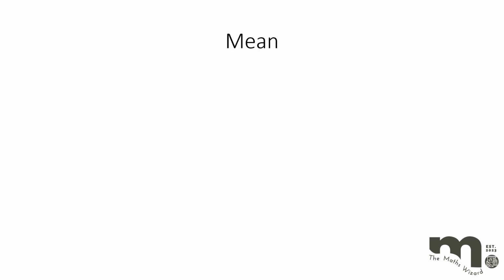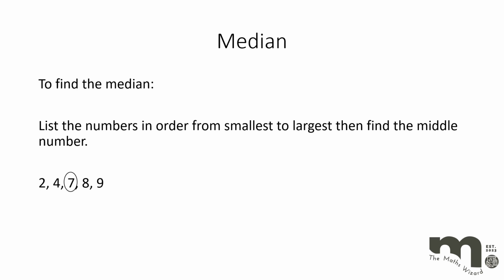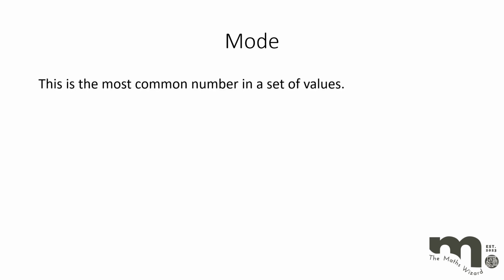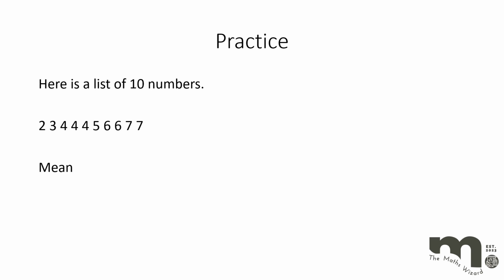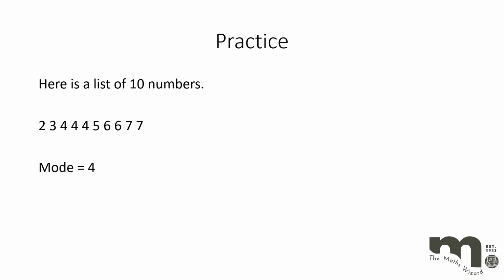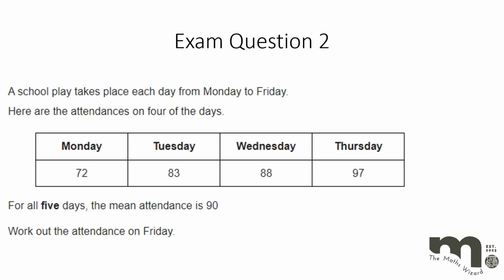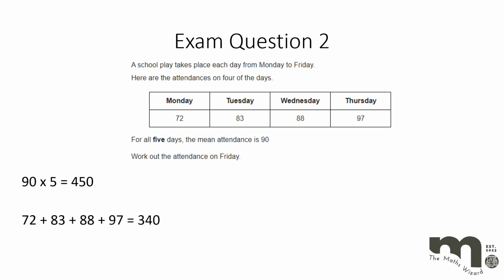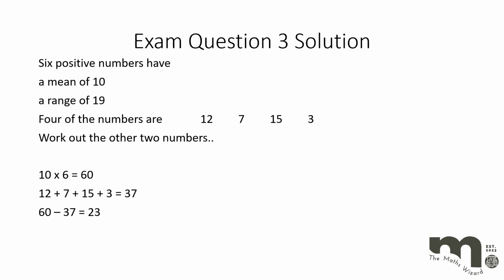Averages from a List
A video all about how to calculate mean, median, mode and range from a list of numbers.